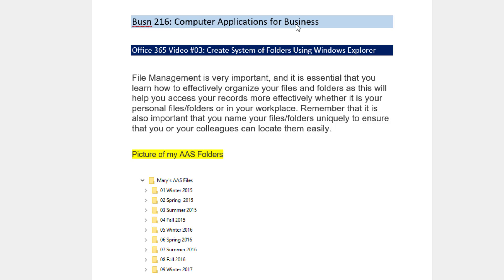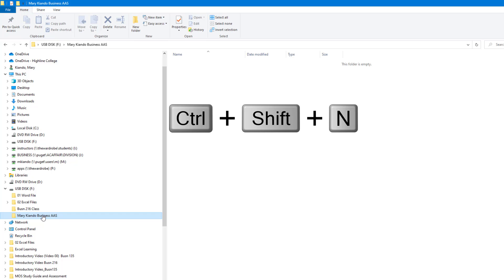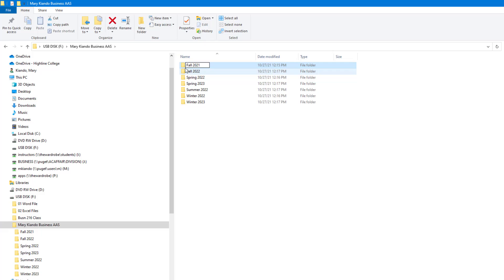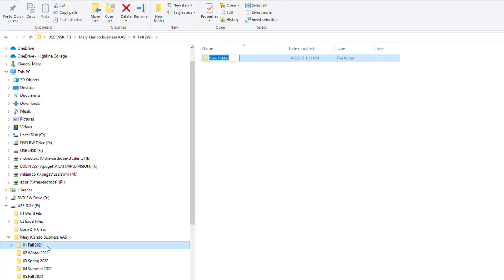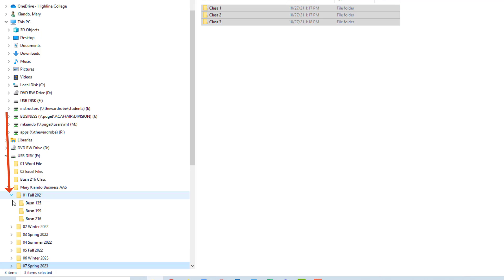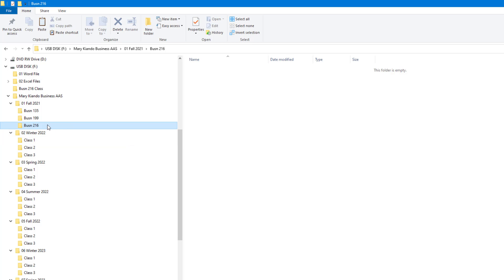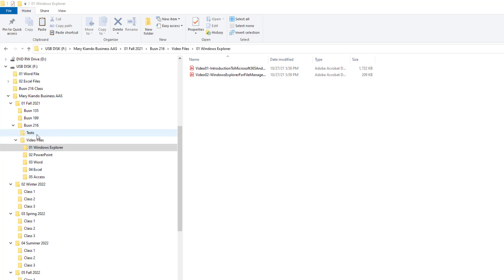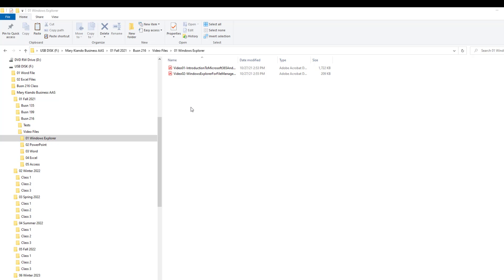M365 Video 3: Create a System of Folders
In this video we will learn how to create a system of folders, name and rename the folders, organize our folders, copy and paste folders, download and save downloads in a designated folder. We will also learn how to use the TAB key to move to the next folder.

Topics:
00:00 Introduction
01:29 Creating a New Folder
02:14 Renaming a Folder
02:33 Creating Folders inside a Folder
04:54 Rename and Organize Folders
06:29 Use Tab Key to select and Rename Folders
08:00 Create Folders inside a Folder
09:55 Copy and Paste Folders
11:57 Create more Folders inside another Folder
14:22 Download pdf notes from the website and save this in the Folder
19:06 Test Hint
19:37 Summary

Mary Kiando
Business Department Instructor
Highline College